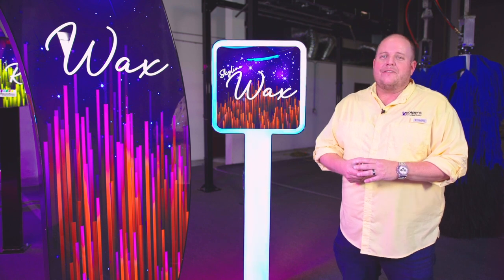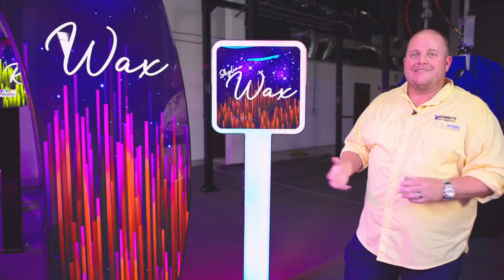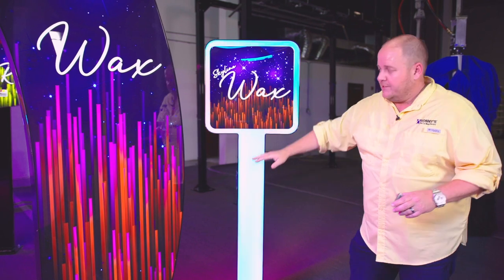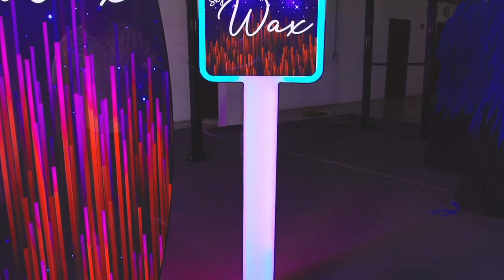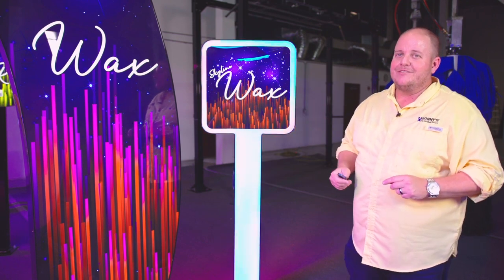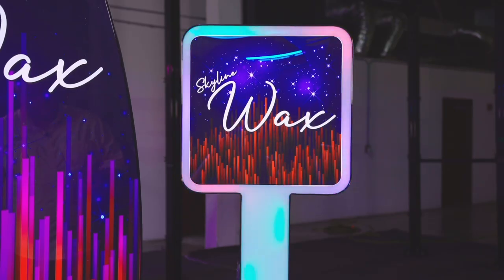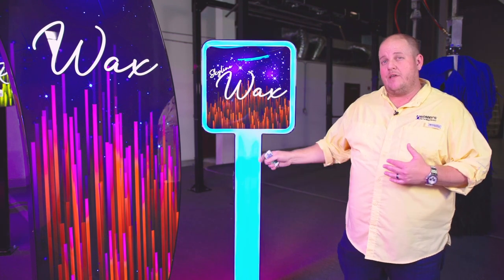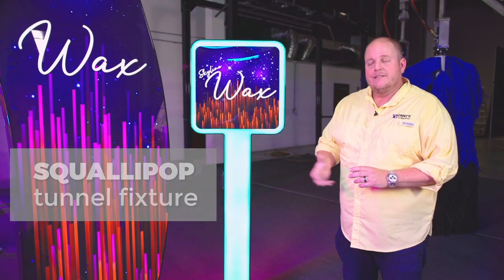Sonny's Car Wash Innovations - Squallipop Tunnel Fixture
It’s hip to be square! Enhance your tunnel with new square extra service signs. Features glow lighting with 99 functions for the ultimate customer experience.